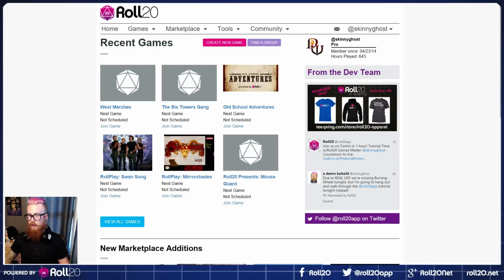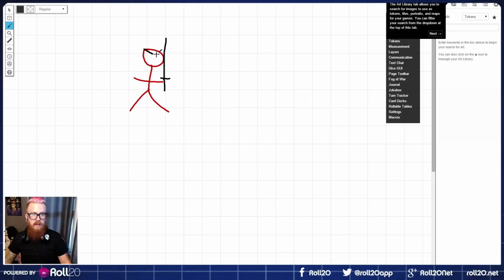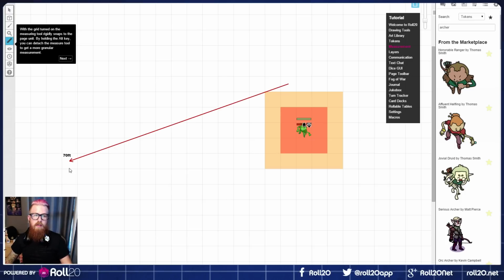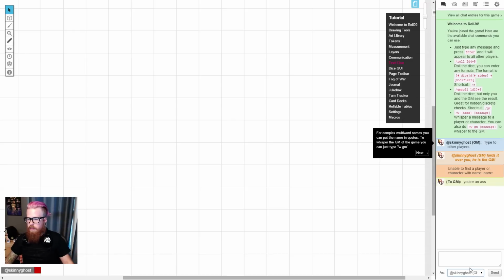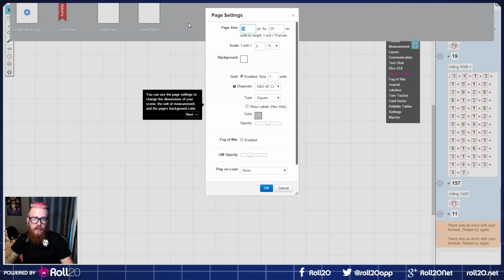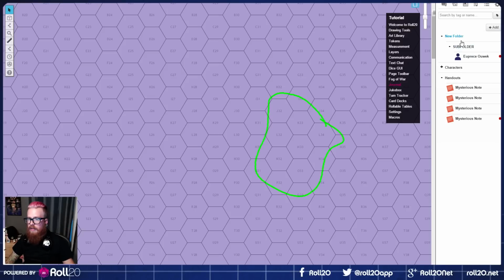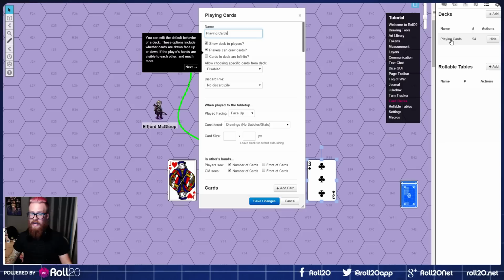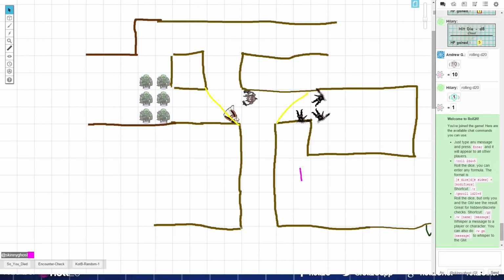Tutorial Time | Roll20 Games Master Series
Adam takes the Roll20 Tutorial for a spin and answers some questions.